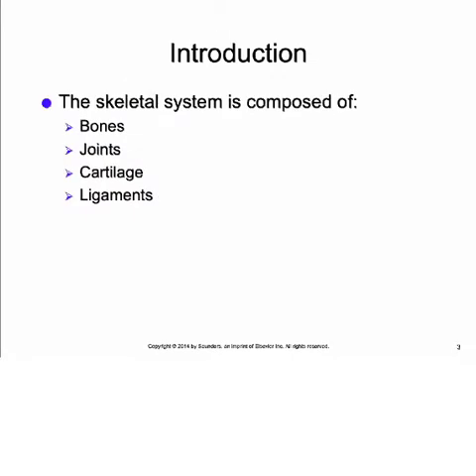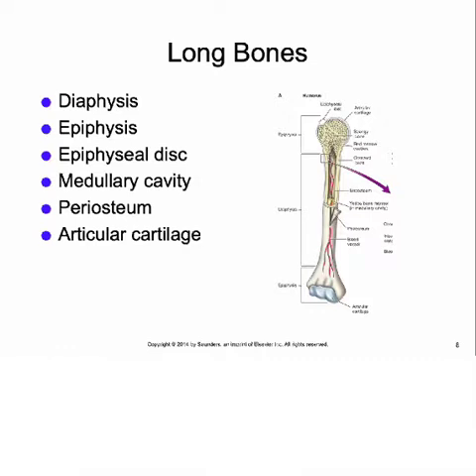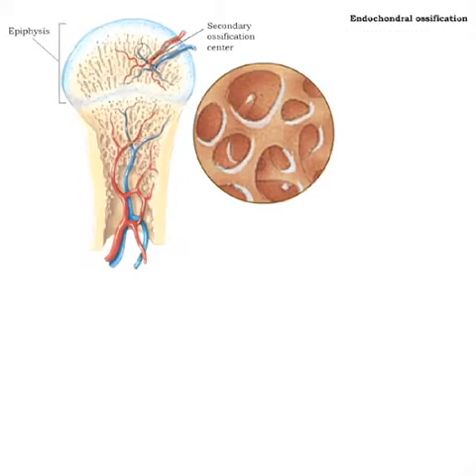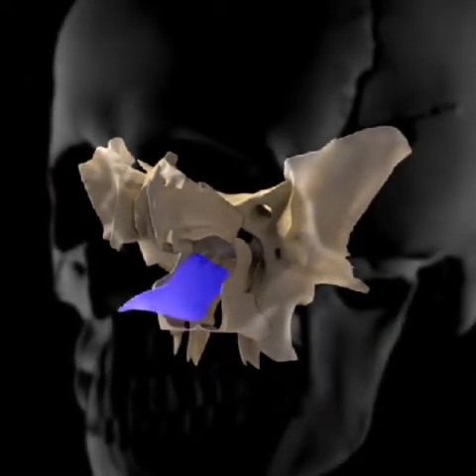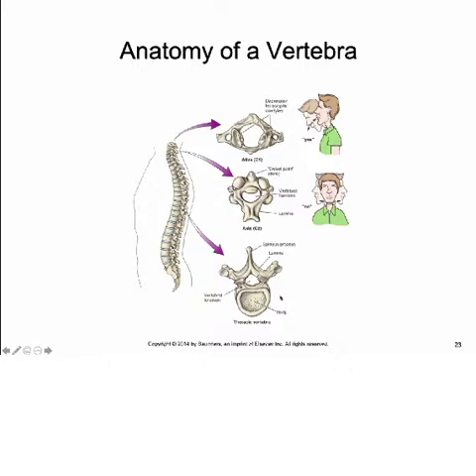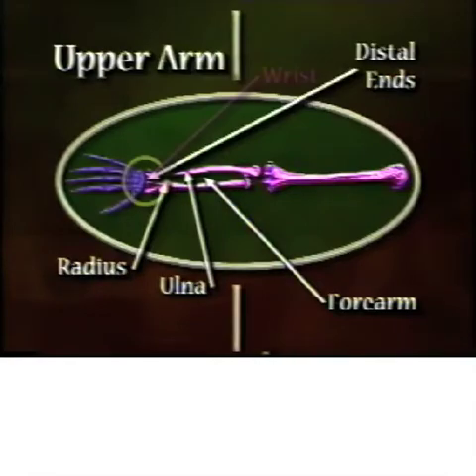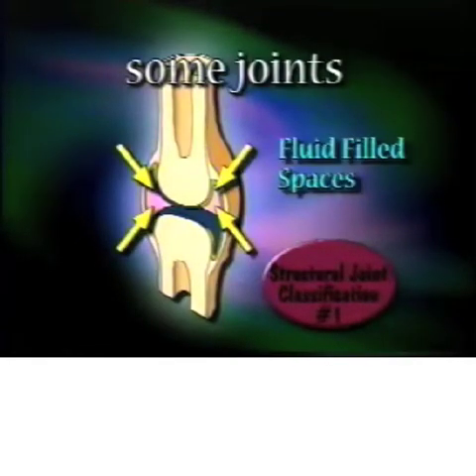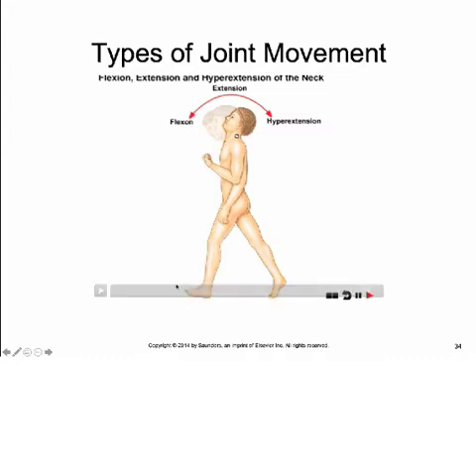Chapter 08 MOD podcastQT